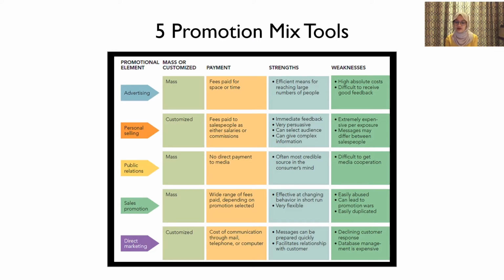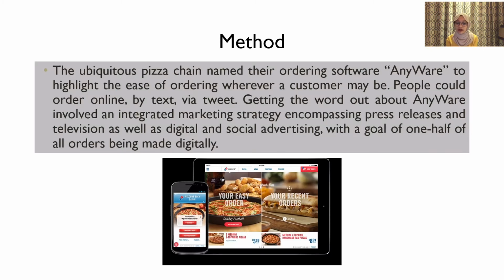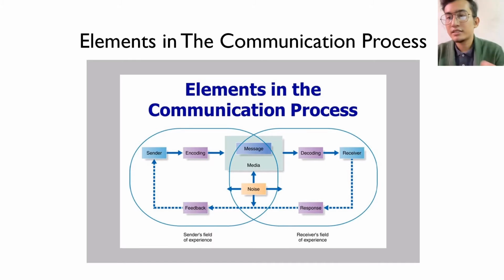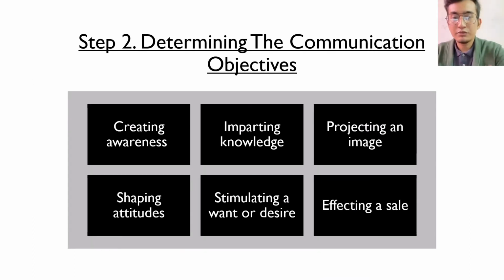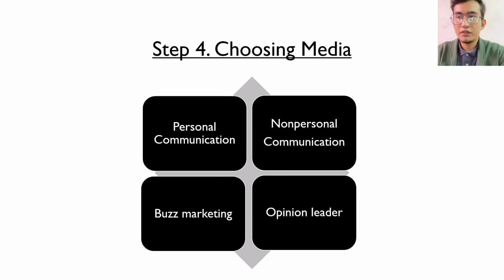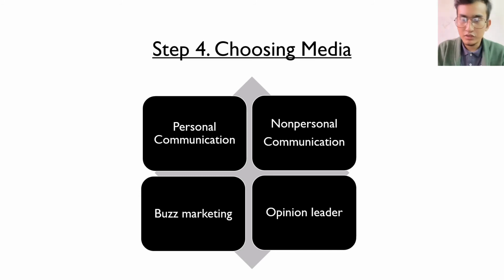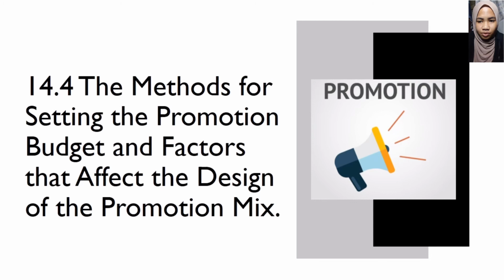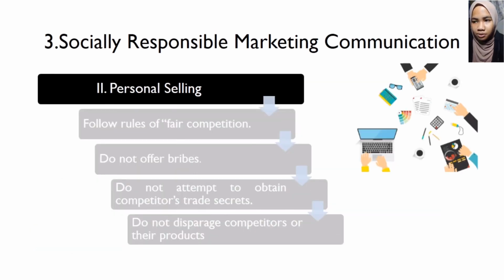GROUP 9 MGM3211 PRESENTATION: CHAPTER 14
CHAPTER 14 ENGAGING CONSUMERS & COMMUNICATING CUSTOMER VALUE : INTEGRATED MARKETING COMMUNICATION STRATEGY